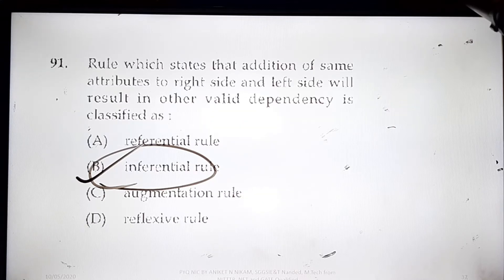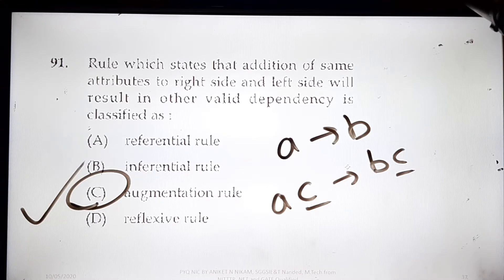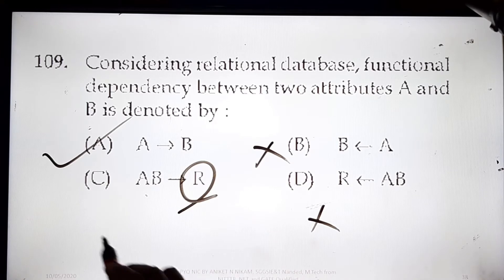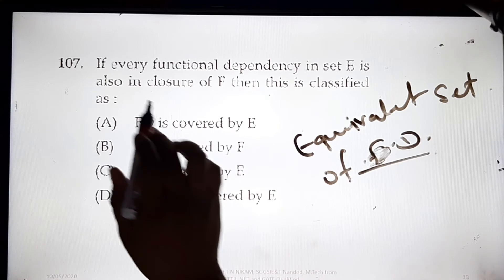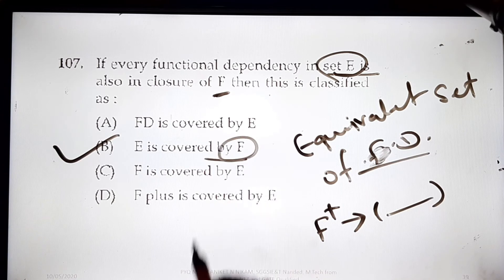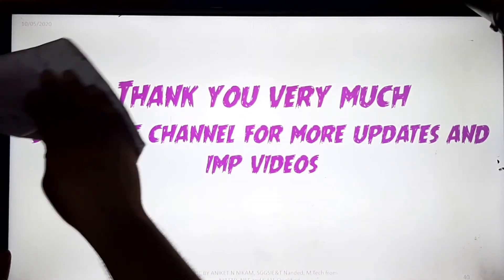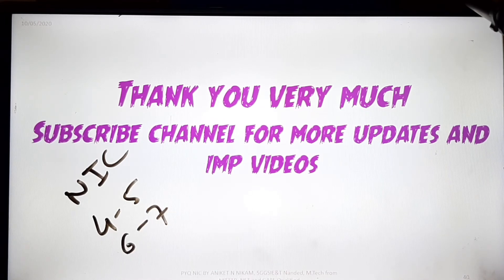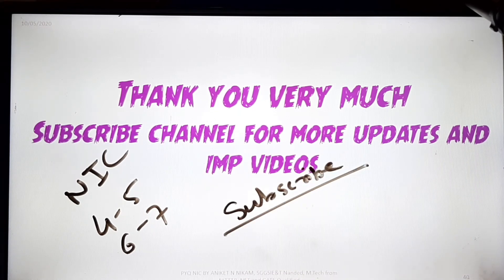NIC ALL PREVIOUS YEAR QUESTIONS PYQ FOR DBMS SOLVED PART 3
I have solved DBMS NIC/ NIELIT previous year Questions of S